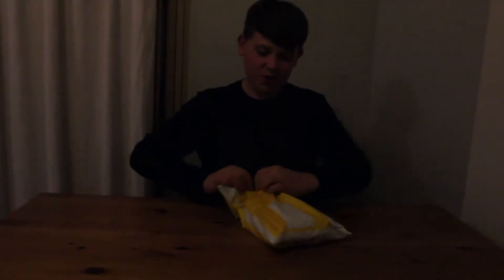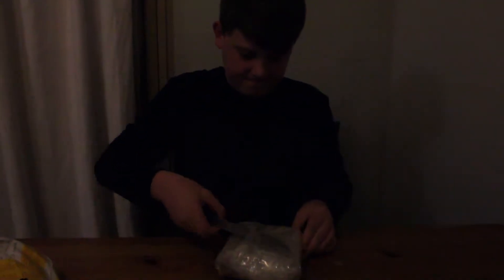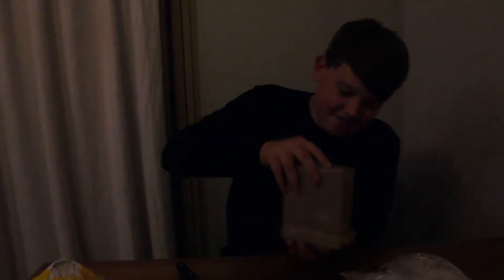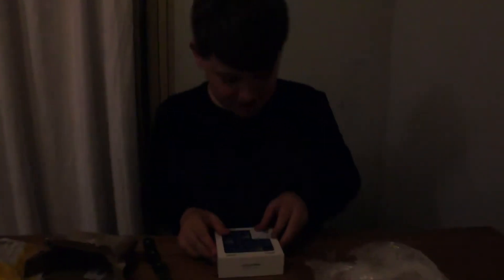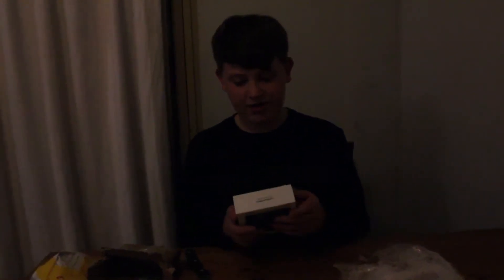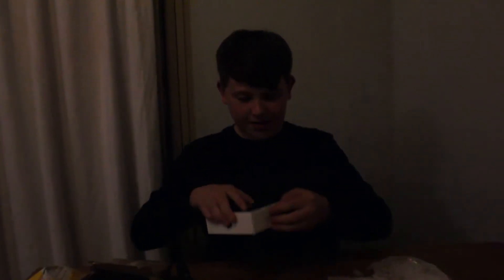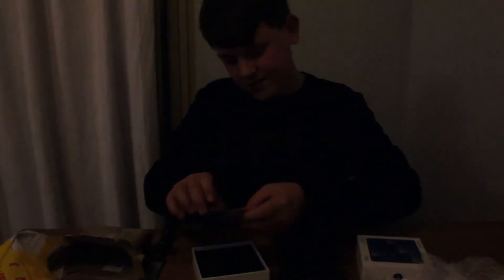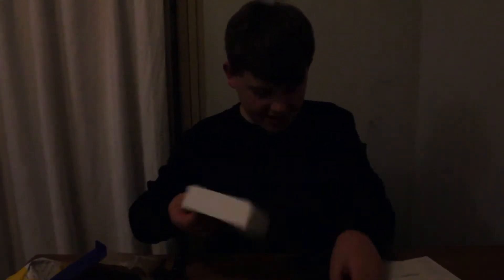My NEW Roli Lightpad!!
Hoping to make load of music with this thing!